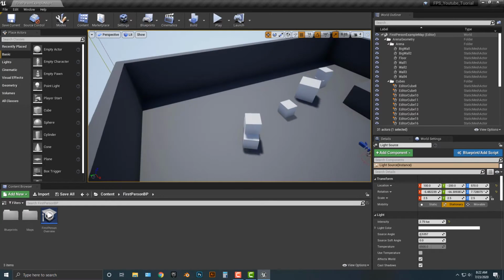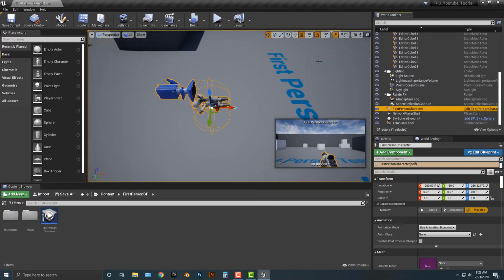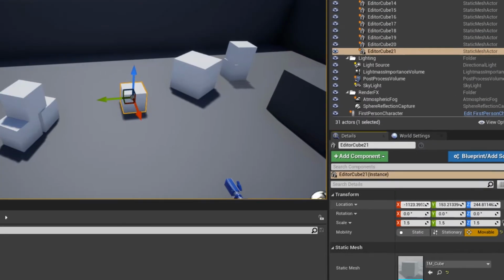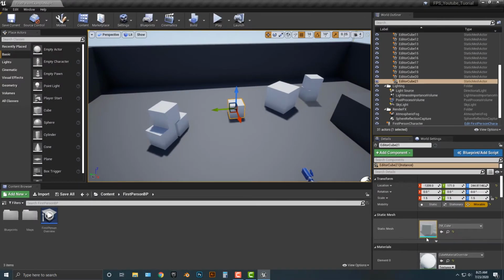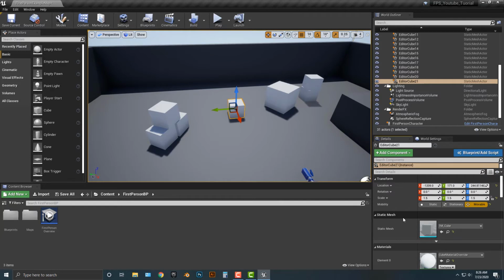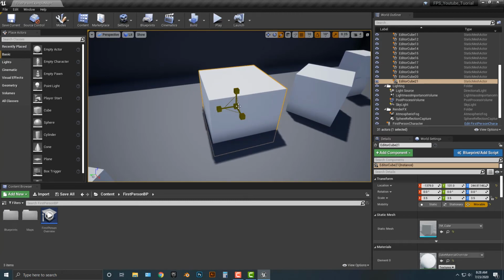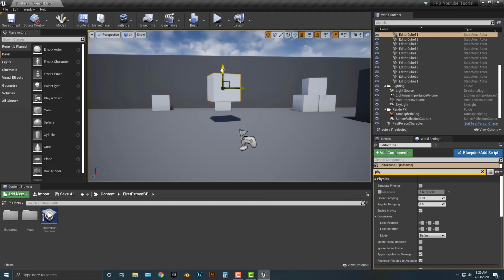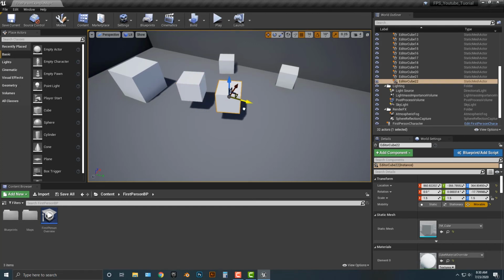The Basics of Game Design with Unreal Engine PART TWO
In this video, I will be showing you the basics of designing a game using the Unreal Engine FPS Template.